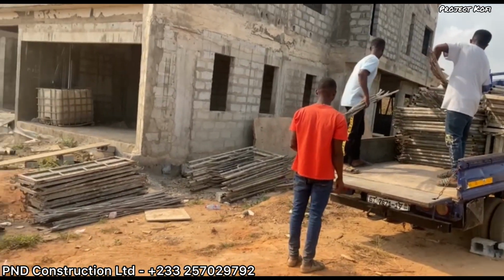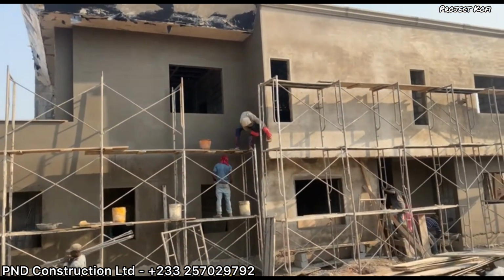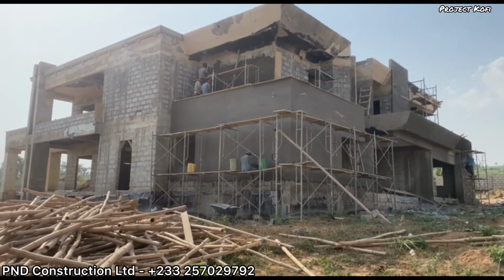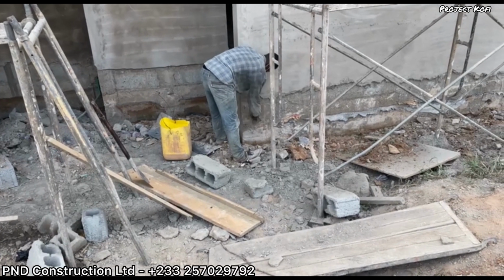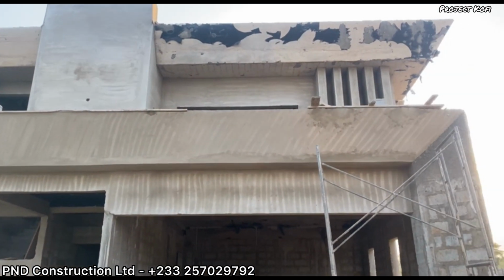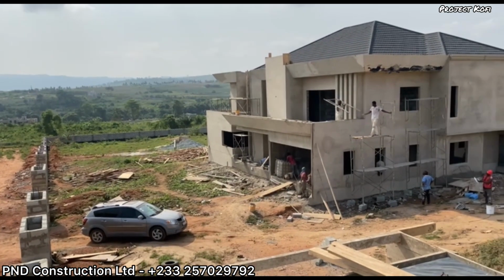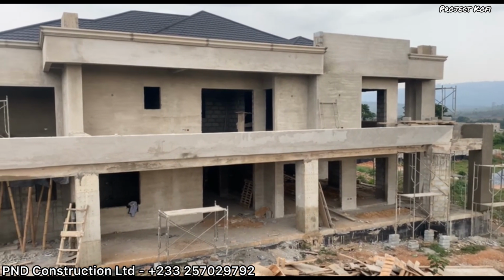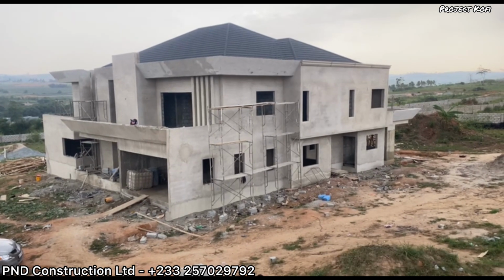Building in Ghana~ Waterproof Plastering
In today’s video we talk about external waterproof plastering. This project is a 5 bedroom house we are currently building at Grace City Phase 3, Amanfrom near Aburi Ghana.

Do you have a building project you would like a consultation for we offer -
Poject management
Cost estimate
Design & review
Refurbishment

Building materials available -
Damp Proof Membrane (DPM)
Damp Proof Course (DPC)
Joining tape
sika Water proofing solutions
Stone coated Roofing Sheets

PND_ Constructiongh